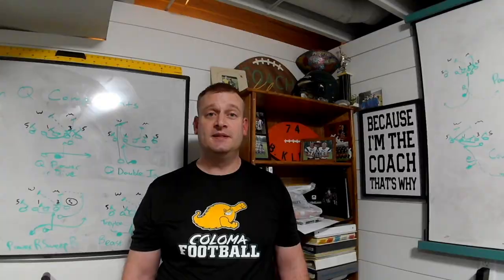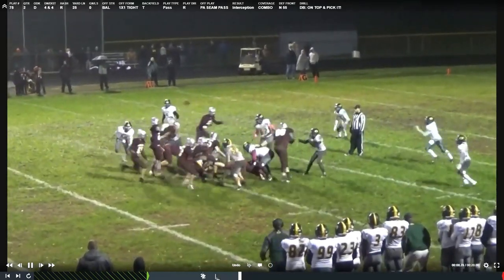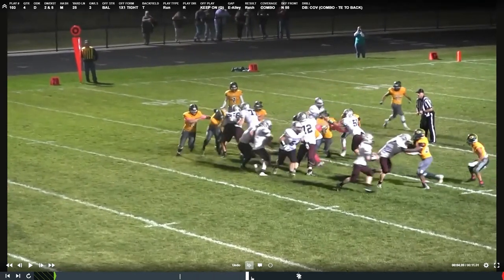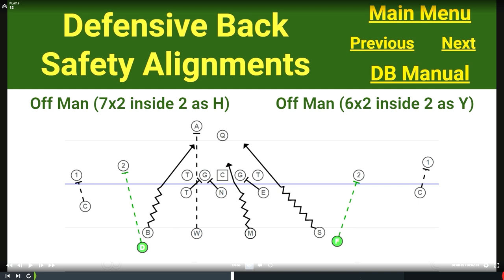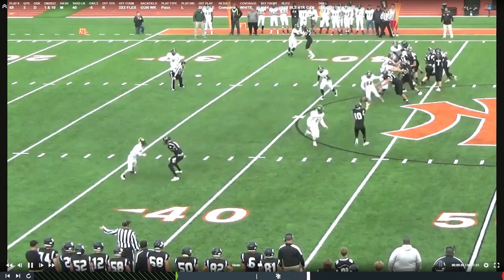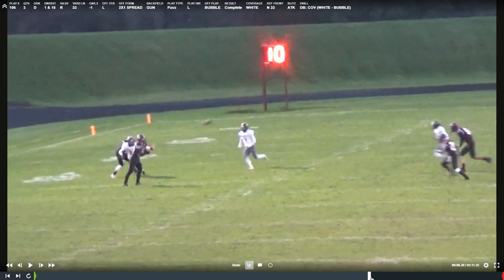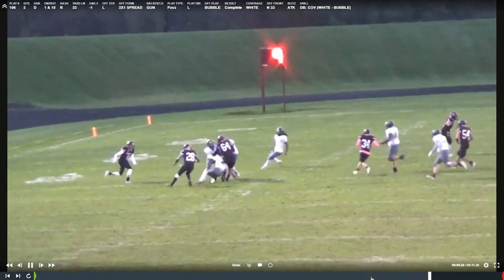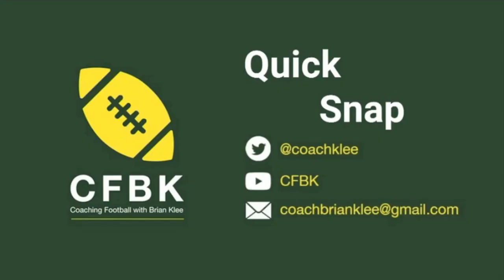CFBK Quick Snap Defensive Back (DB) Safety Alignments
Check out some the skills and techniques for playing SAFETY from a variety of ALIGNMENTS in this quick snap!

0:00 Intro
0:44 Deep Split Safety
5:31 Off Man Cover Zero
7:27 Down Force Defender (Cover 1 or Cover 3)
10:57 Free Safety Alignment
12:31 Contact Information